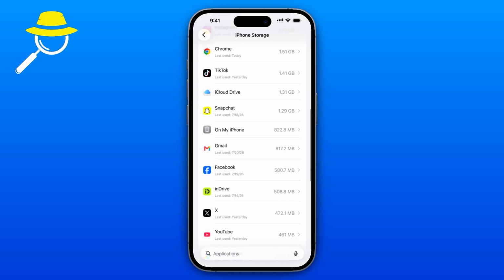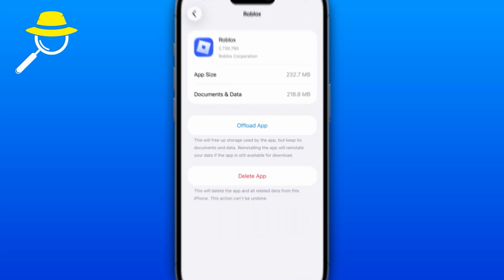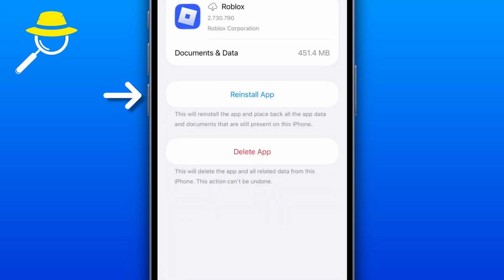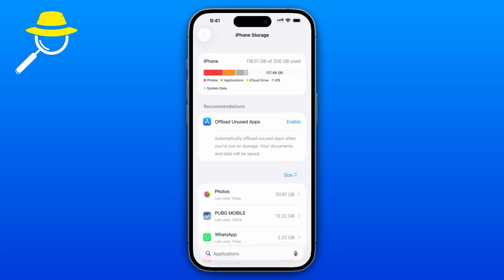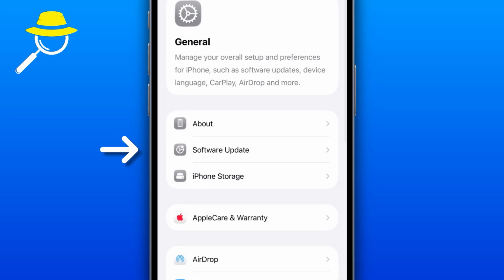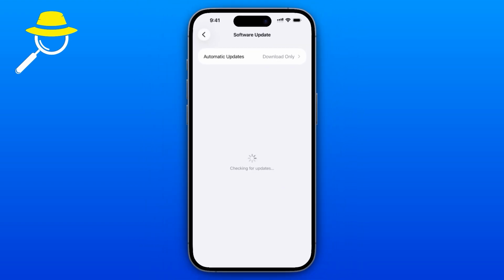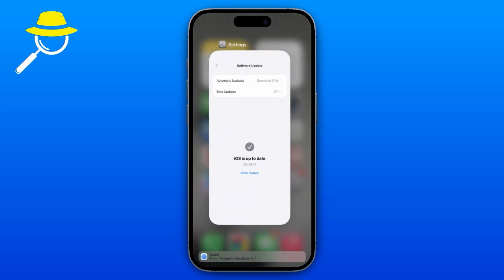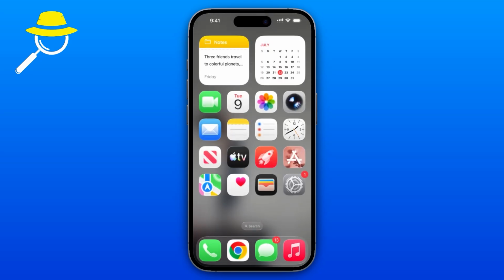How To Fix Low Memory Warning On Roblox iPhone and iPad - Full Guide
Learn how to fix the low memory warning on Roblox for iPhone and iPad with this easy step-by-step tutorial. Follow the best solutions to reduce memory usage, improve performance, and stop Roblox from crashing on iOS devices. This guide works with the latest Roblox version.